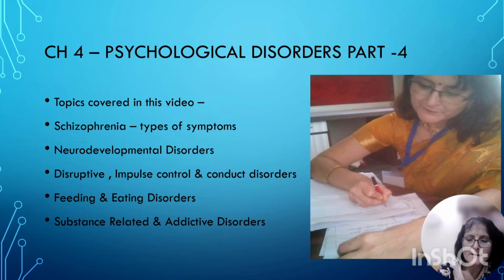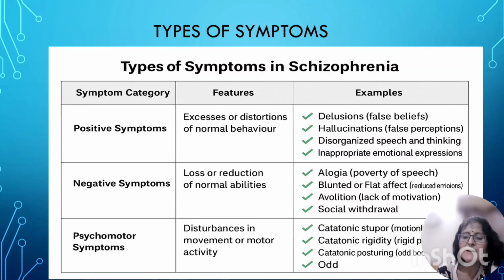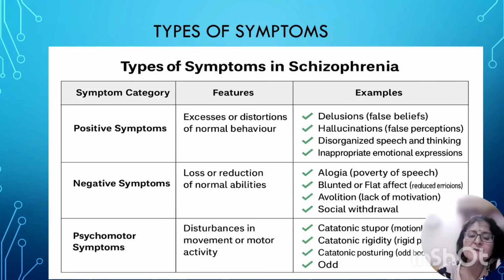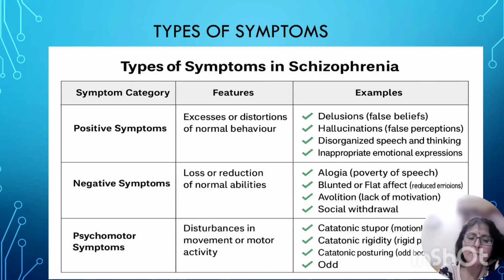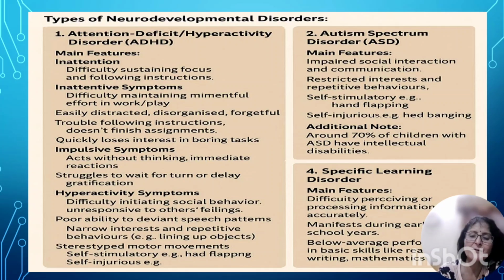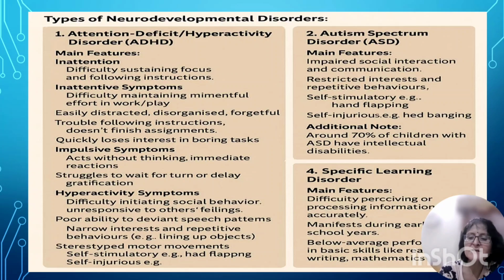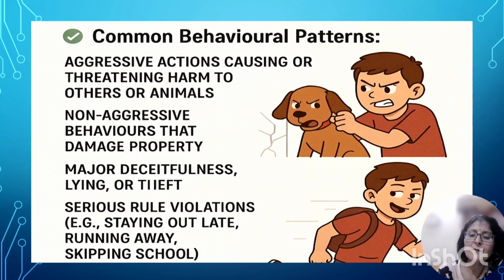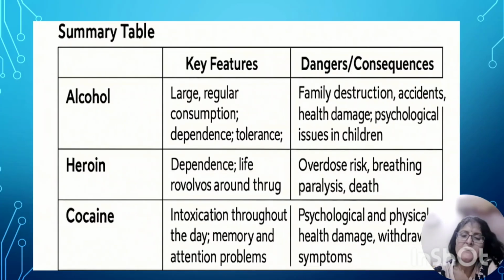Psychology Class 12 Ch -4 Psychological Disorders (Part 4)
Complete Mental Health Disorders Explained | Psychology Class 12 | CBSE & Competitive Exams

 This video, we simplifies and explain key psychological disorders in an easy, student-friendly way:

✅ Schizophrenia Spectrum & Other Psychotic Disorders – Positive, Negative & Psychomotor Symptoms made simple.
✅ Neurodevelopmental Disorders – ADHD, Autism Spectrum Disorder, Intellectual Disability & Specific Learning Disorders explained with examples.
✅ Feeding & Eating Disorders – Understand Anorexia Nervosa, Bulimia Nervosa, and Binge Eating in detail.
✅ Substance-Related & Addictive Disorders – Impact of Alcohol, Heroin, Cocaine and how addiction affects mental health.

Perfect for:
📚 CBSE Class 12 Psychology Students
🎯 Psychology Exam Preparation (Boards & Competitive Exams)
🧠 Quick Revision for Psychology Disorders
💡 General Awareness for anyone interested in Mental Health